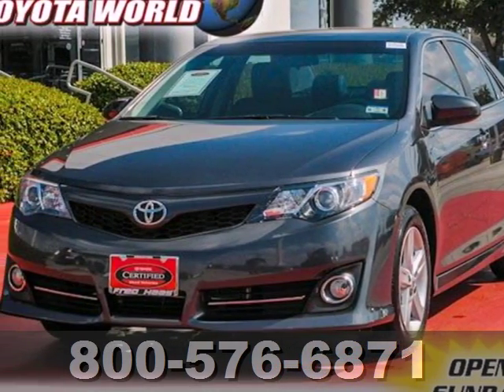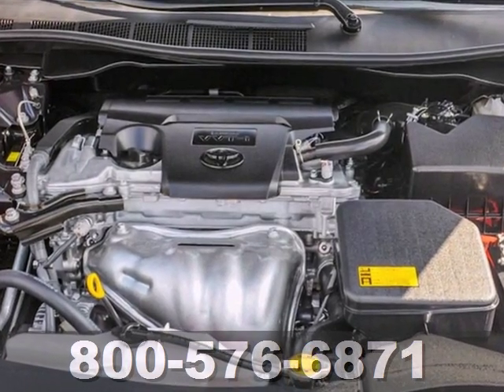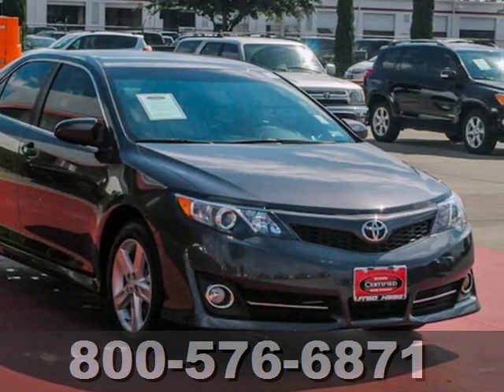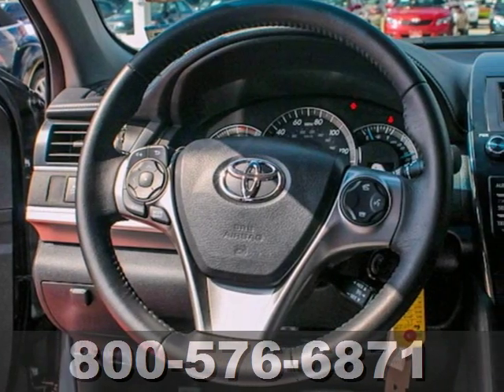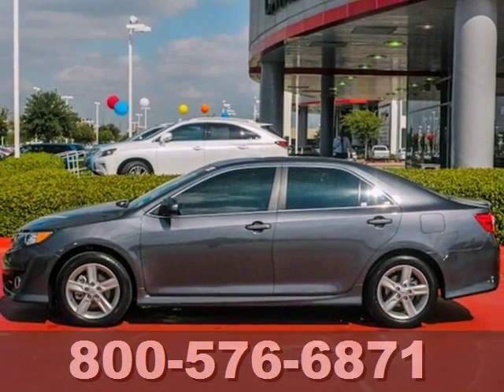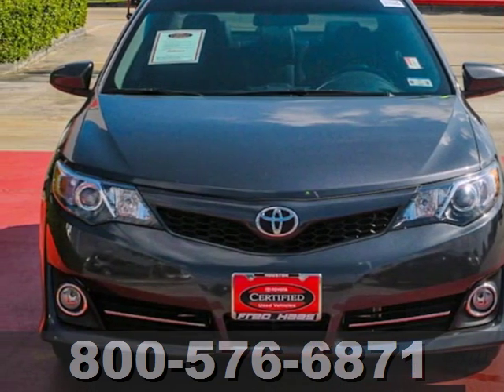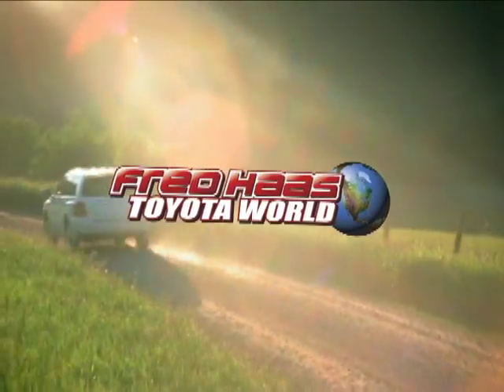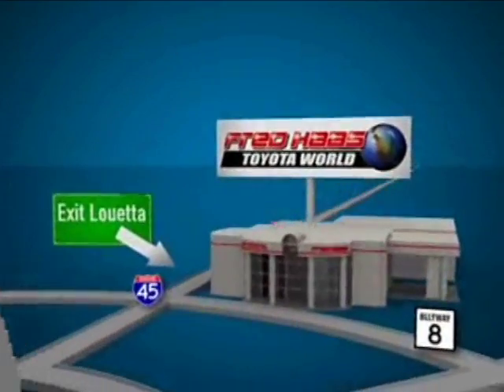2012 Toyota Camry CU124133P in Katy Sugarland, TX 77373 - SOLD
SOLD -                                                         If you are looking for real value on a great used car, Fred Haas Toyota World invites you to come in and test drive this 2012 Toyota Camry, stock# CU124133P. We are conveniently located near Katy Sugarland, TX and known for our great selection, reliability and quality. Come take a look at this 2012 Toyota Camry today.

20400 I-45 North
Katy Sugarland TX, 77373